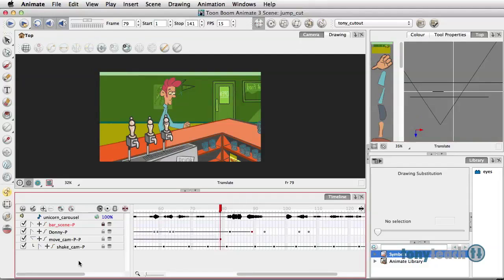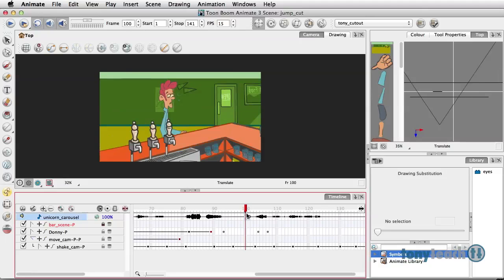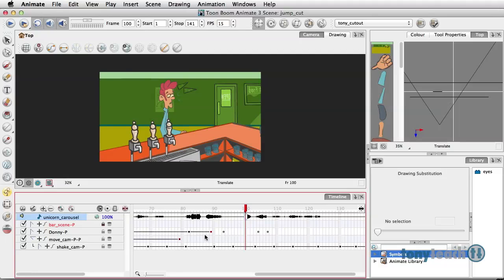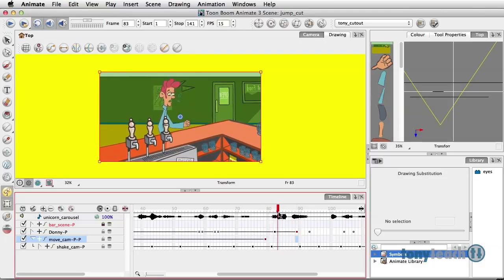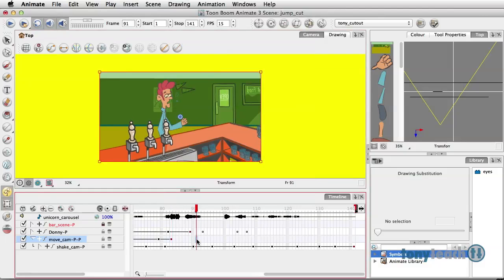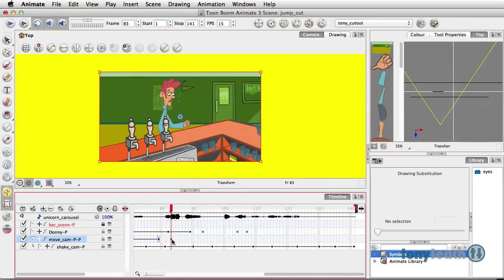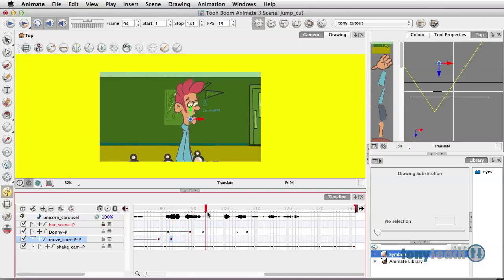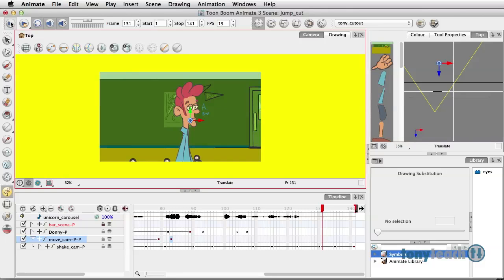[How To Make Cartoon] Creating a Jump-Cut.mp4